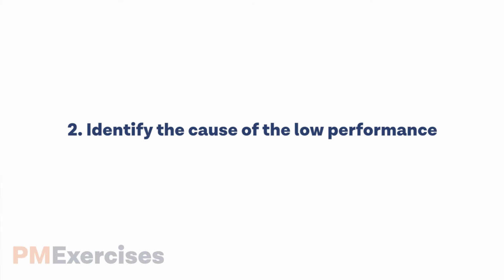02 How To Deal With Low Performing Employee